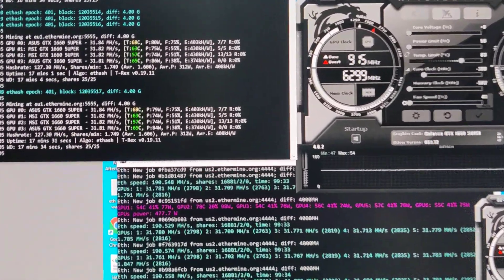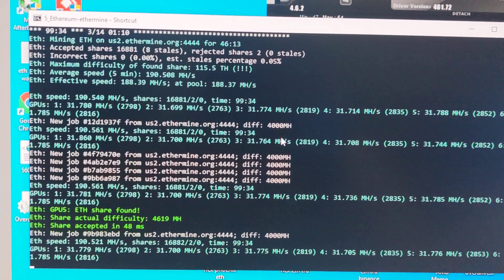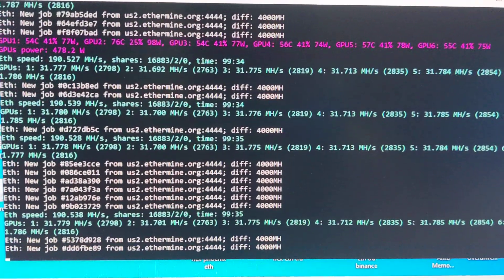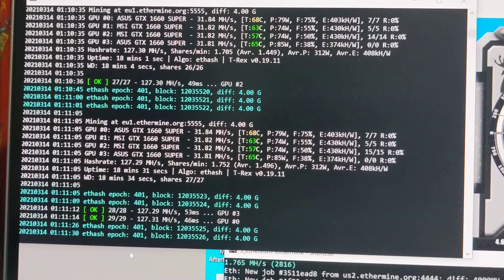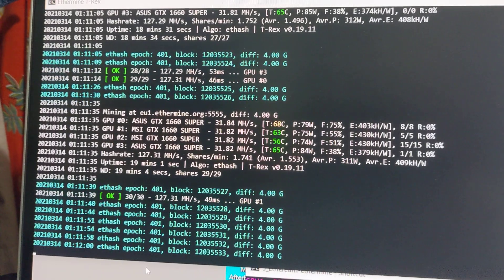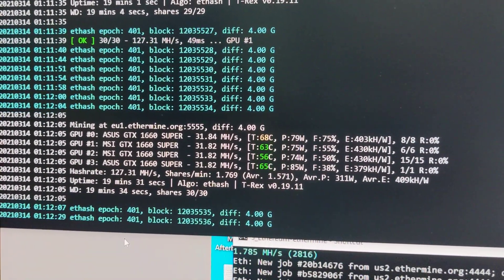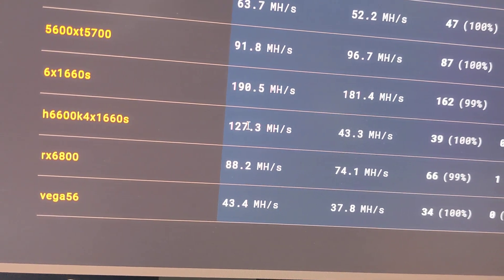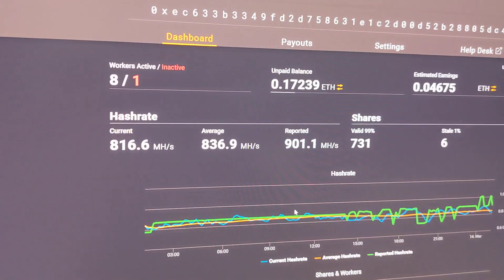Is T-Rex Miner better than Phoenix miner for gtx 1660 super mining ethereum? 31.8mh/s vs 31.7mh/s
Cryptocom
to sign up for Crypto.com and we both get $25 USD :)